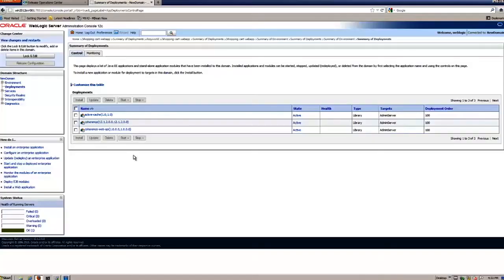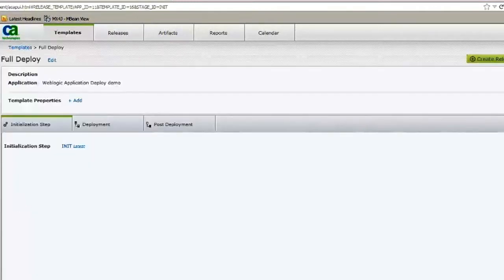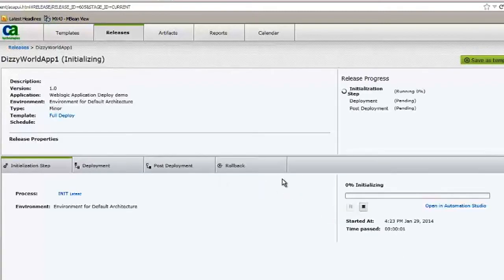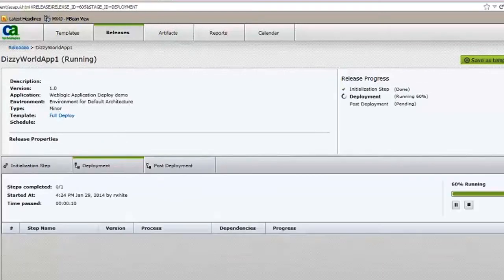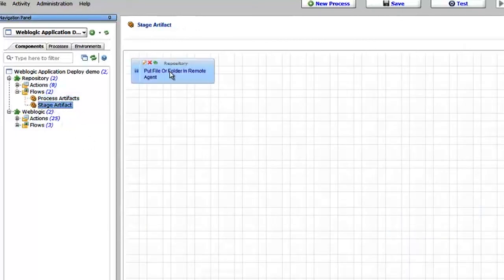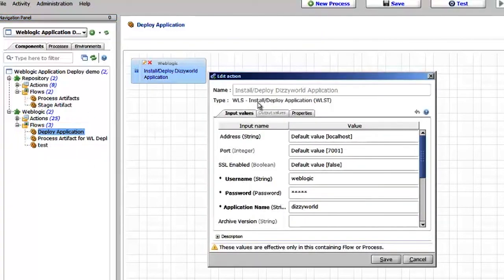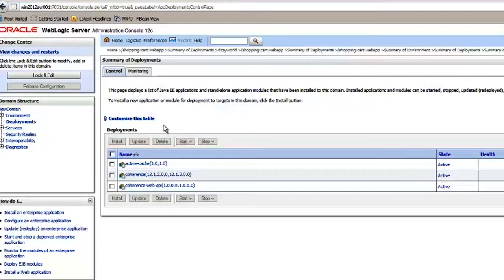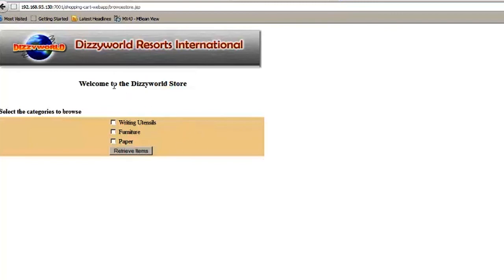Deploying a WebLogic application with CA Release Automation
This session will demonstrate the power of CA Release Automation's comprehensive set of actions to deploy a WebLogic application and the steps taken to verify the application was deployed successfully. for more information on CA Release Automation.